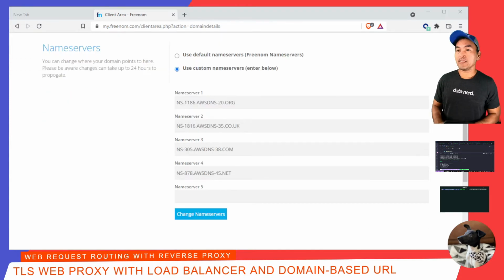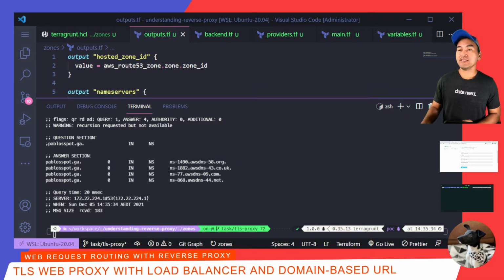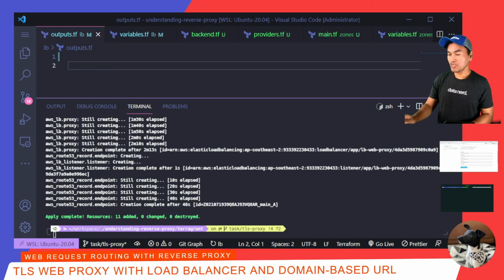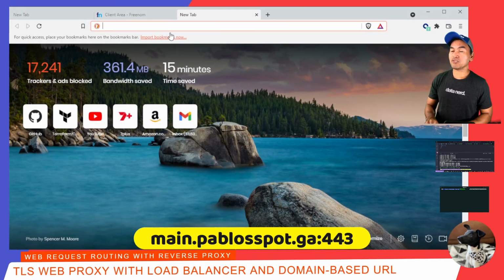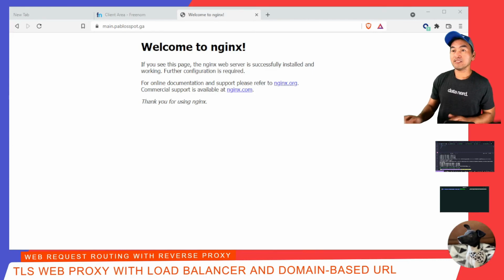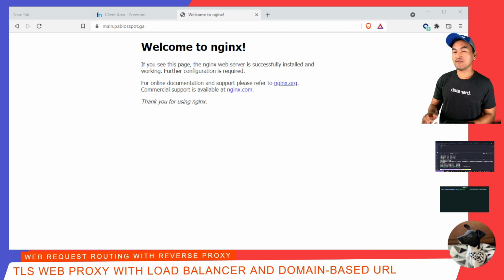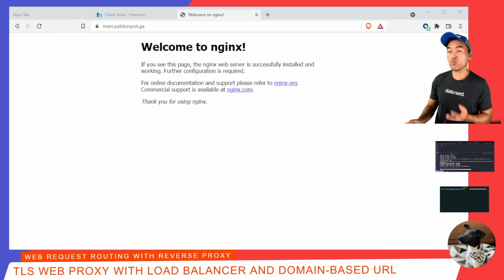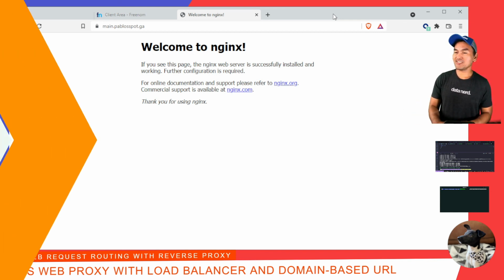Secure Web Proxy with TLS, AWS Load Balancer and Route 53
This episode is a show and tell on setting up a domain/website that allows for accessing web applications using TLS (Transport Layer Security).  This episode involves setting up of infrastructure as code with Terraform and orchestrating the infrastructure with Terragrunt.  Main infrastructure resources include Route 53 hosted zone and records, AWS Load balancer and AWS Certificates.

Code to generate terraform workspace with Execution Mode set to local